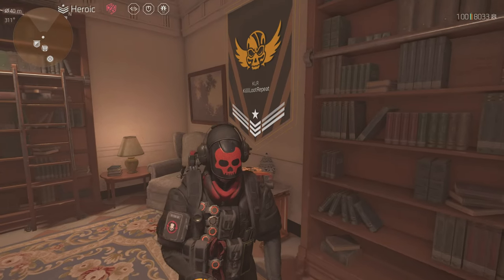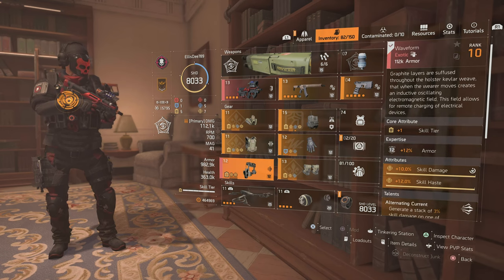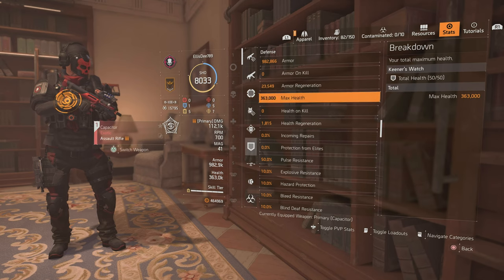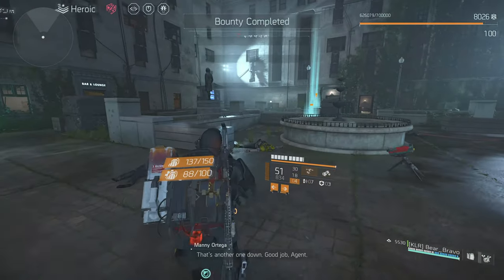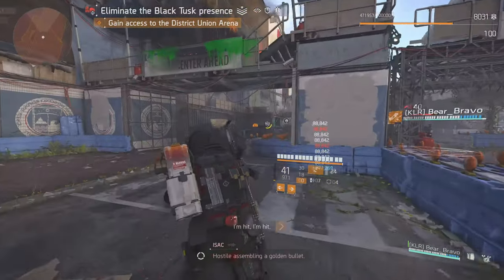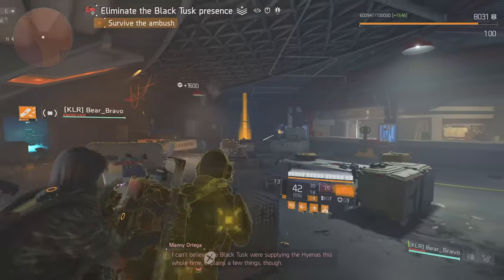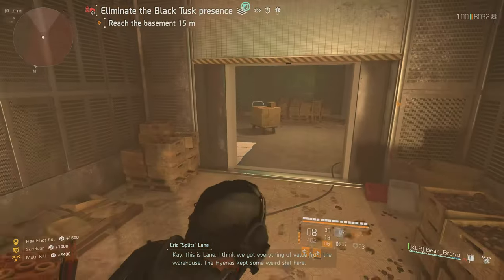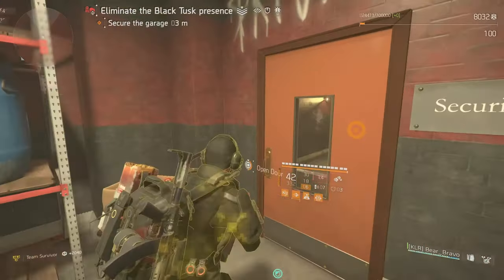CLUSTER SEEKER MINE SKILL Build Caesar's Guard Capacitor PVE Full Breakdown! - The Division 2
Blow enemies to pieces with your Cluster Seeker Mine, They keep returning thanks to the Caesar's Guard Chest Piece!
Any questions about the build?
Write them in the comments!

TIMESTAMPS:
0:00 - Build Breakdown
5:22 - Stats
6:23 - GAMEPLAY Bounty
9:52 - GAMEPLAY District Union Arena (INVADED)